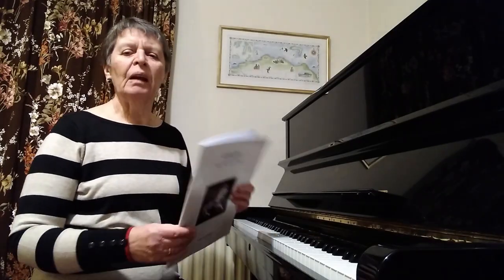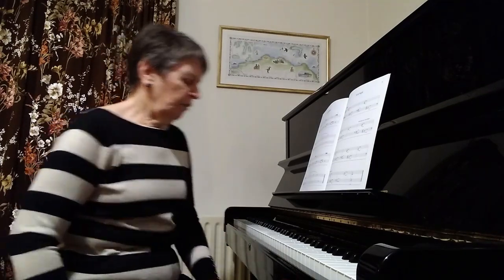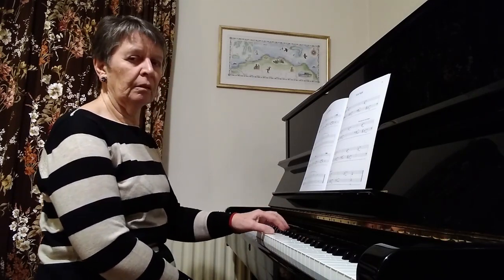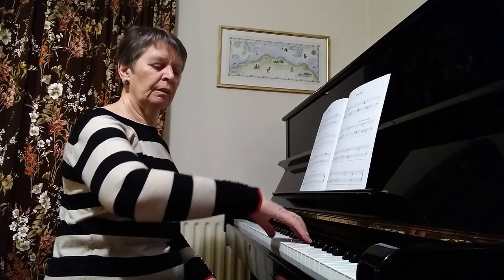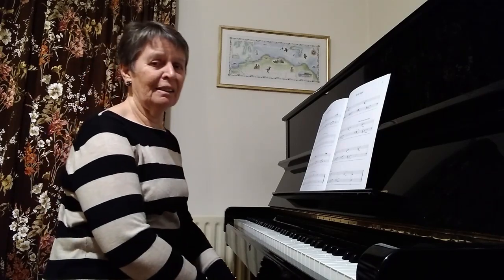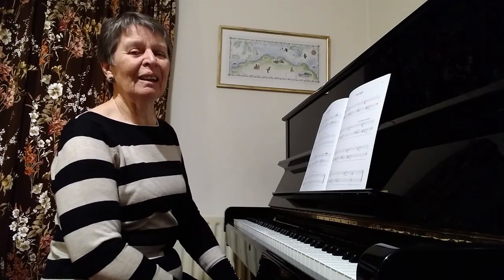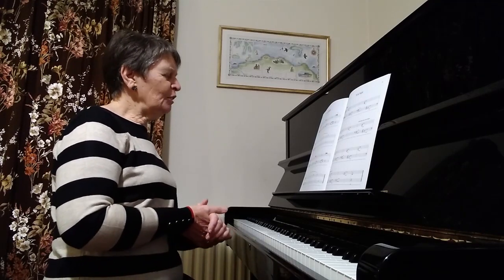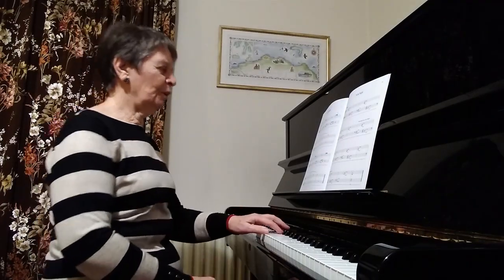Teaching M for Moonbeam by June Armstrong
M for Moonbeam set for LCM Step 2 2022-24
From Alphabet by June Armstrong